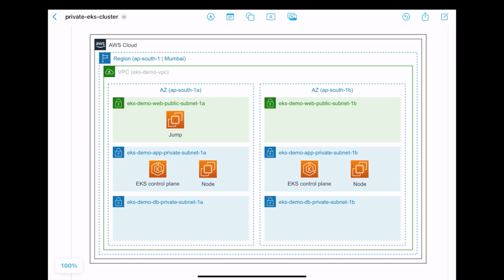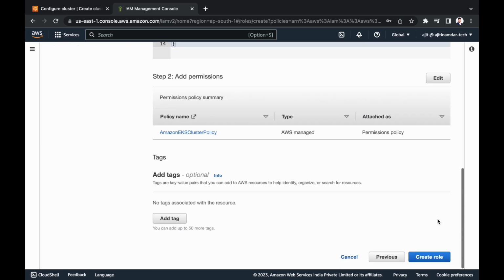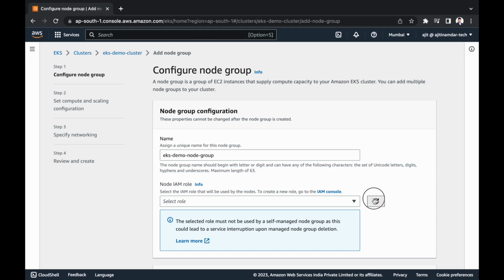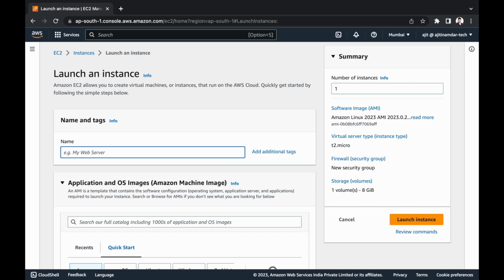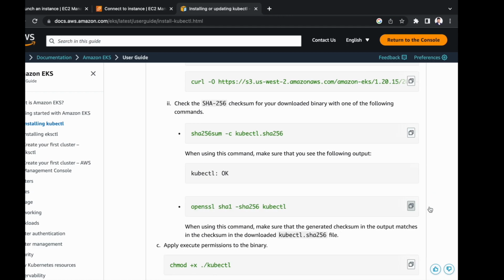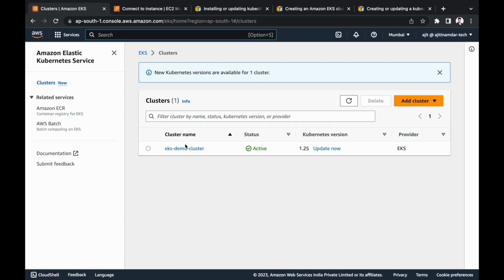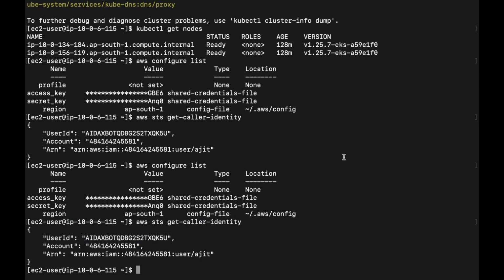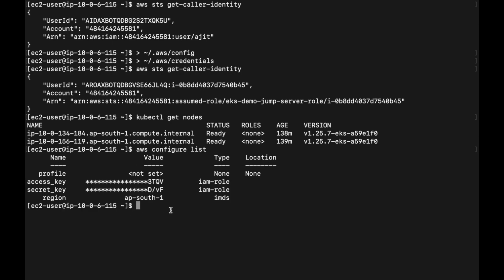Create a private Kubernetes cluster on AWS EKS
In this video, we will learn how to Create a private Kubernetes cluster on AWS EKS.

00:00 | Intro
00:18 | Provision VPC & other resources
01:55 | Provision private EKS cluster
04:56 | Provision worker nodes
08:40 | Provision jump servers
11:05 | Install kubectl, configure aws
13:23 | Update kubeconfig
14:26 | Jump to EKS connectivity
15:50 | Access EKS cluster via IAM role

▬▬▬▬▬▬ Important links❗️ ▬▬▬▬▬▬
► Install kubectl
► Update kubeconfig
► Enabling IAM principal access to your cluster -

Learn DevOps:-